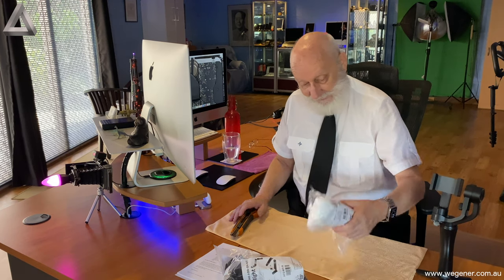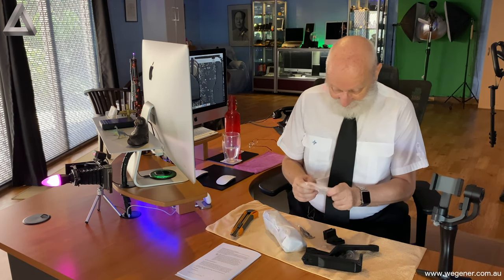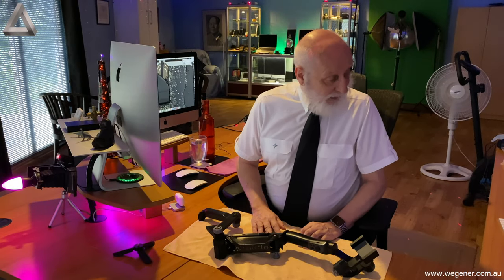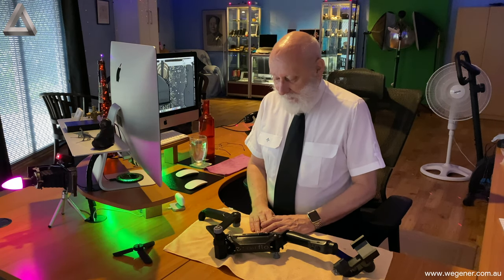Upgrading your gimbal with AirFlo Uno Z-axis.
I have purchased and installed the "Z-axis" for my Gimbal. It will eliminate most of the up/down bouncing while walking. The z-axis is a AirFlow Uno Z-Axis gimbal extension.

Equipment:
iMac 27” 2018, iMovie
Airflow Z-axis